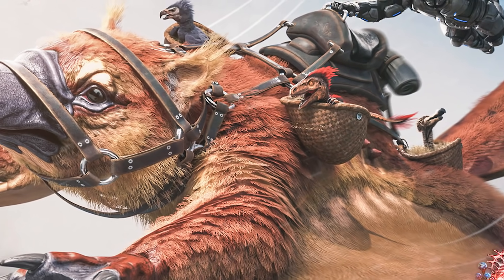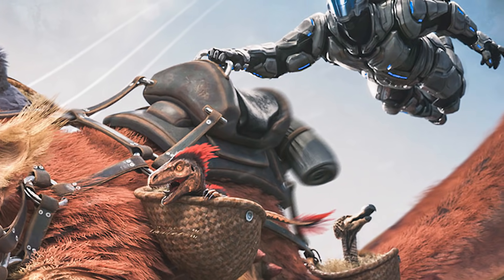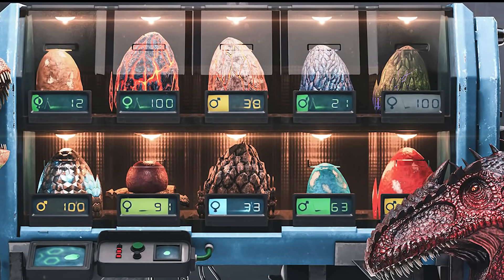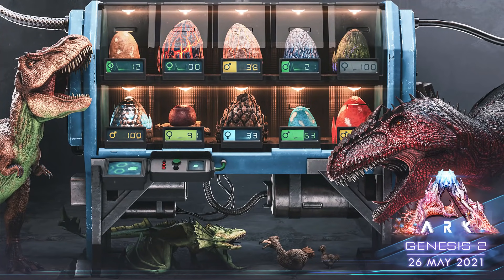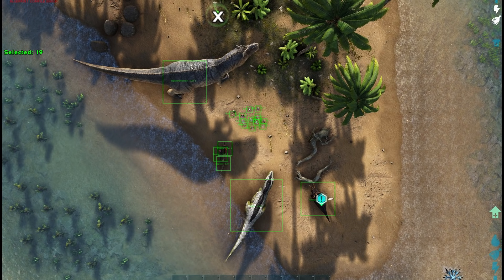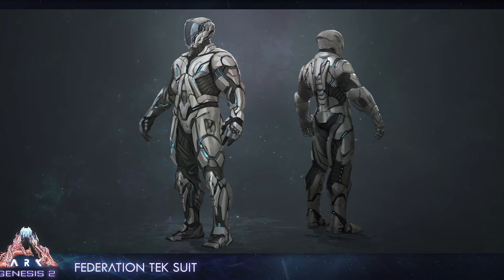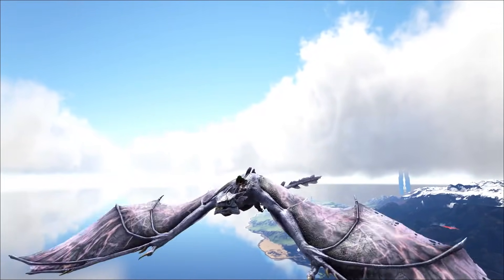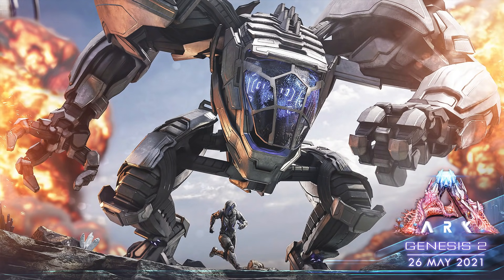NEW RTS MEK! More Maewing! Egg Incubator Insight! ARK Genesis Part 2 DLC Community News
We look at NEW ARK Survival Evolved Genesis 2 NEW MEK confirming how the RTS mode might work. A revealed look at the new Maewing! And also the Egg Incubator!

1 TB (SSD)
500GB Rocket SSD
Hard Drive